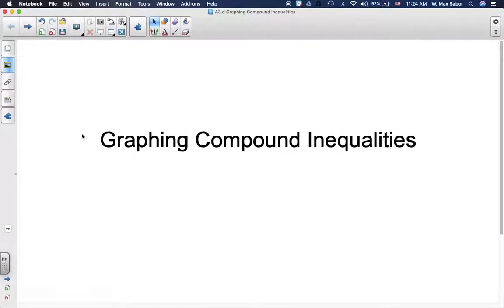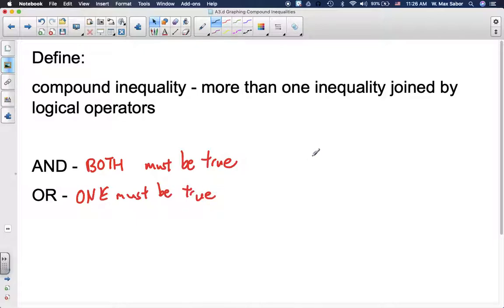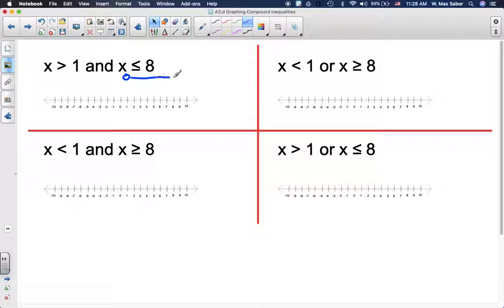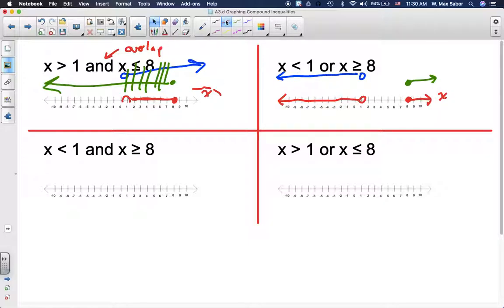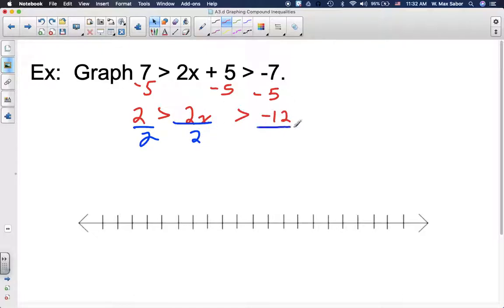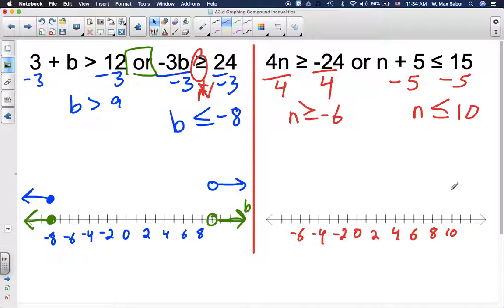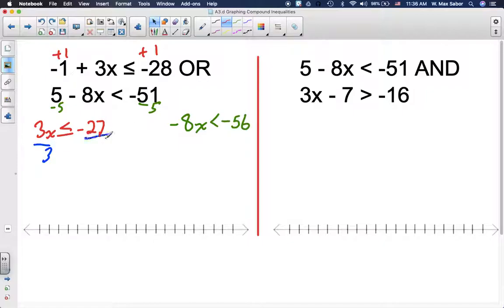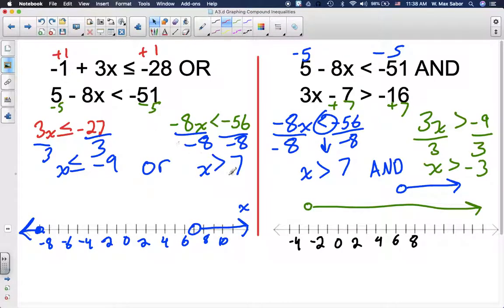A3.d Graphing Compound Inequalities